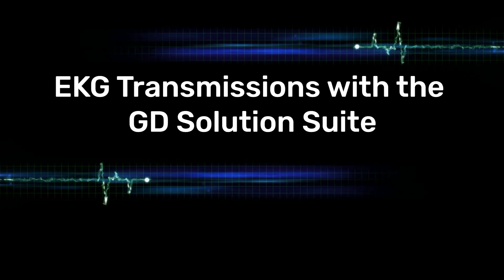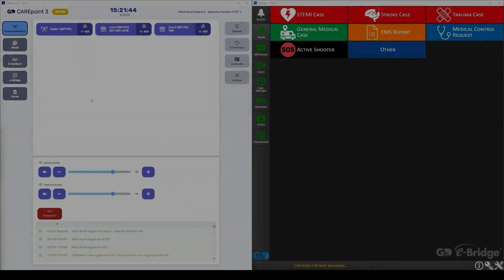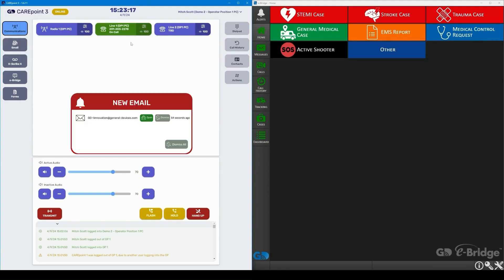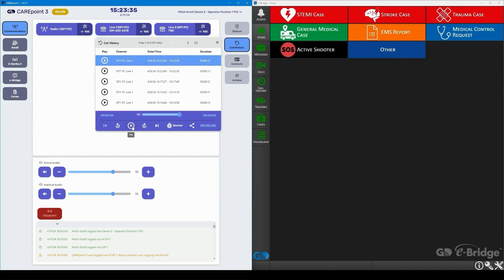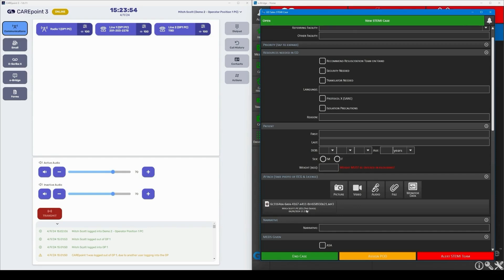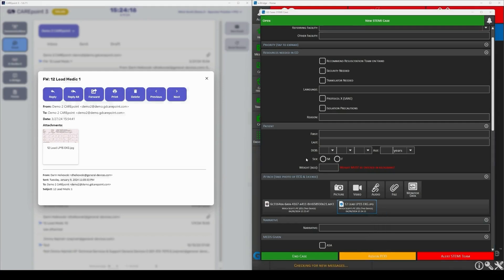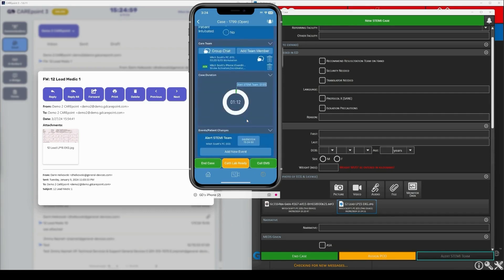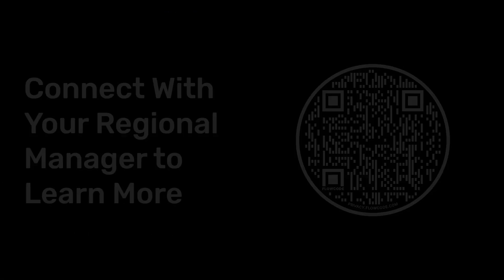Seamless EKG Transmissions from EMS to Emergency Departments with the GD Solution Suite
See how the GD Solution Suite seamlessly handles 12-Lead EKG transmissions from first responders in the field, to hospital staff in the emergency room and beyond.